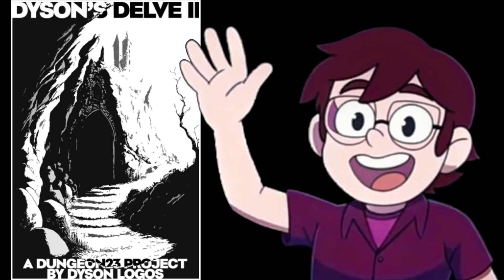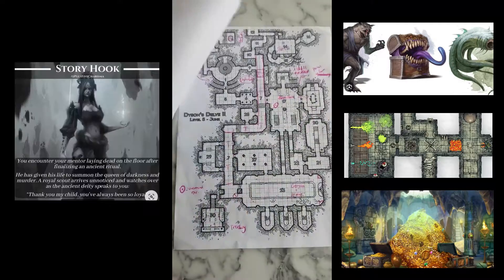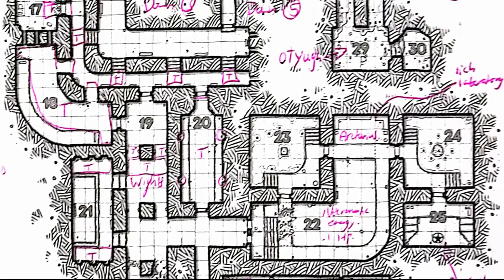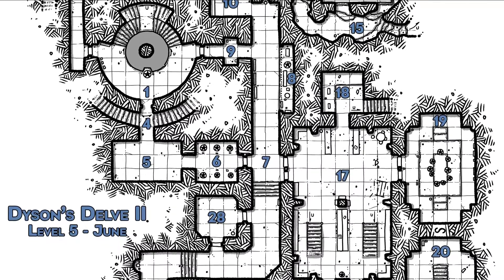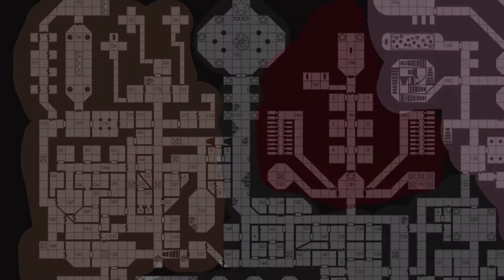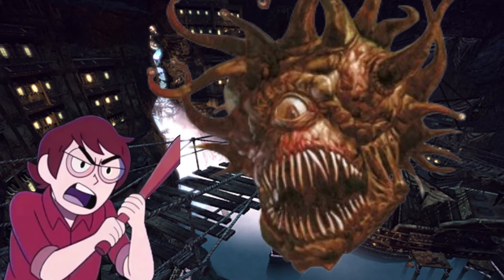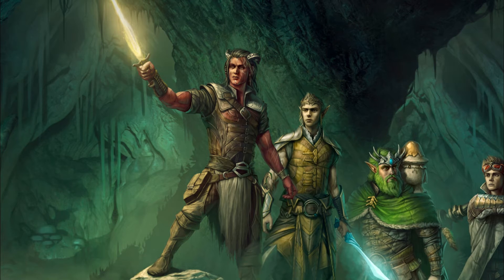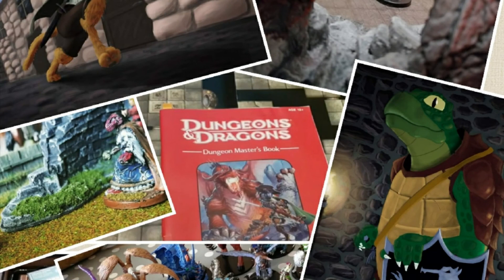How to run a Mega-Dungeon | Tips & Tricks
Welcome to Nerd Kingdom, a place where we discuss Tabletop games. We also discuss video games, books, and films from time to time. Hopefully, there's something here for you to enjoy!